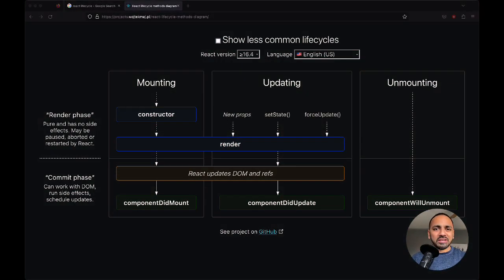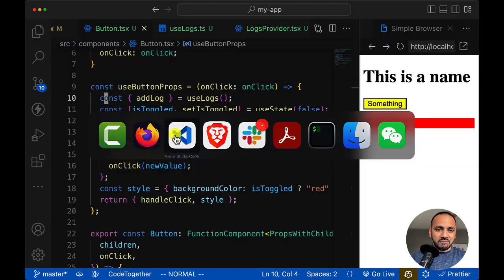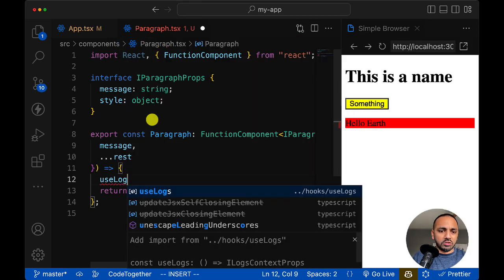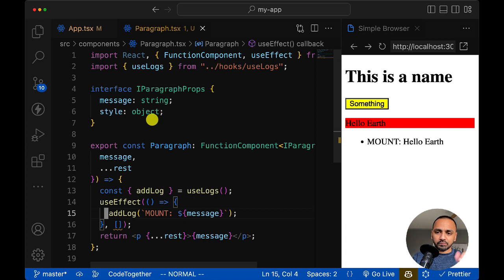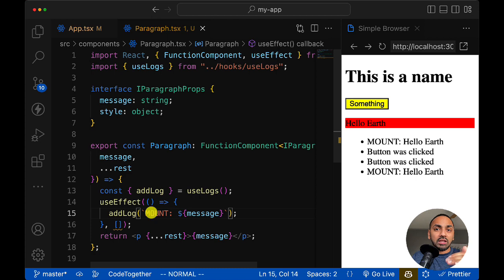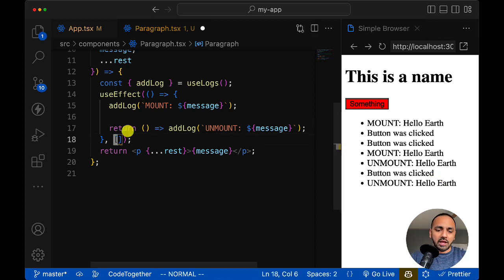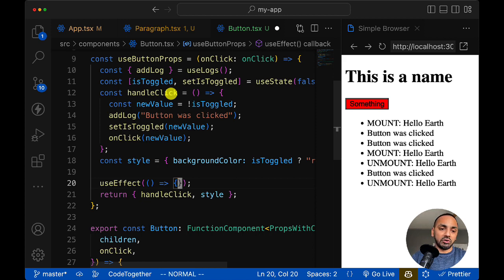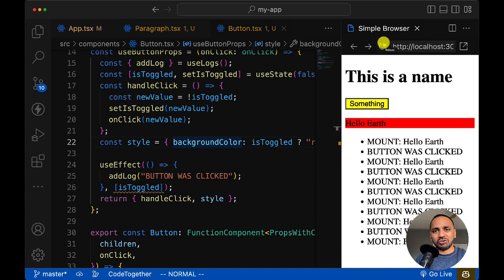Section 9 (React): Lesson 10 - useEffect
Hey you.

And welcome.

In this video we will learn about use effect, hook of react.

I'm looking at the Web page that clearly defines the life cycle of a component in React.

A life cycle of a component basically means when the component first gets rendered on the page, which

is mounting or gets updated because some changes happened in the state, whether it be local, state

or global state, then it gets updated.

Or when it gets unmounted, when it's done being rendered and is being taken off the screen.

That's another lifecycle method that happens.

So that's what this diagram shows.

I hope this makes sense.

Let's dive into the code and see how it works.

So if I go back to my VS code to demonstrate that I will make a small change to our app where we have

the paragraph being rendered on line number 19 and 21, they are the same components of React is smart

enough to know that when they're the same component they should still be mounted.

So make it faster by not unmounting and mounting again, that uses extra memory.

So it's smart enough to know that I will change the line number 19 from a paragraph to an empty div.

Like so.

So that means there's only one paragraph component and it will only render one at a time and it will

unmount and mount back and forth.

All right, Now let's go to paragraph component.

I did that double shift or command P in some cases you can open that and type in paragraph and it will

open that.

It's perfect.

Okay.

So the next portion of this would be I want to use my use logs hook.

Use logs like so and I will destructure add log.

Oh, I have a plus sign.

Log like so.

And I will start using use effect hook which is auto imported from React at the moment and it will take

two arguments.

First argument would be a function.

Second argument would be a array of dependencies.

A dependency in this case would be any state variable, any props that is being passed down or just

empty array.

In this case, empty array would mean only trigger this when the mount happens.

So only one time.

And that's what I want to work with initially.

So empty array works.

In our case, I'll do add log.

String interpolation.

I'll do mount message and then dollar sign curlies to pass the message along and save that.

Perfect.

So you notice on the right side now we see the mount happened for Hello Earth.

If I press something again.

Hello.

Earth is gone.

If I press it again, the mount happens again.

So our use effect is working as expected and we are able to hook into the effect and make changes to

Usually you use effect like that would be useful to make an API request, go out and get something from

the server and then provide me the data and I'll make changes to the component accordingly.

That's mainly what the use case for this would be.

But of course I've seen other use cases where you just want to start an animation or you want to provide

some details or anything like that.

In this case, use effect for on on mount is working.

I also want to hook into on mount.

So in order to do that, what we do is return a function within our function.

So we're two functions deep right now.

We have our function up top that's doing the ADD log, and it's also returning a function that needs

to be called when the unmount happens.

And in this case, I'll copy over the ADD log function that we have called and instead of mount it should

be called oops removed unmount.

Save that and notice what happens if I click on something on Mount Hello Earth happened.

If I click on Mount Mount hello earth happened then on mount happened.

So we are hooking into the effects for Mount and unmount.

Now let's take a look at how we can hook into a variable change or a const change or state variable

change.

And what can we do with that?

So for that I will go to the button dot TSX and that's where we have the is toggle and notice how we

are calling add log when the click happens.

Well, I want to move it into a use effect.

So every time it is toggle changes I will automatically call it All right, so that's what I'm going

to do.

I will call use effect, let's call it below line 18 use effect.

It doesn't really matter where we call it.

The order of precedence doesn't apply to this.

However, it does matter if you were to return something before because hooks cannot have any it cannot

be called after a return has happened.

So if the component has already been rendered and you're trying to call use Hook, it's not going to

work.

All right.

So let's just delete that.

All right.

So let's start our function.

I will copy over line number 14, delete that and paste it in line.

Number 20 provided a dependency and in this case, the dependency will not be an empty array.

It will be a is toggle.

I can of course provide many variables and each time all of those variables change.